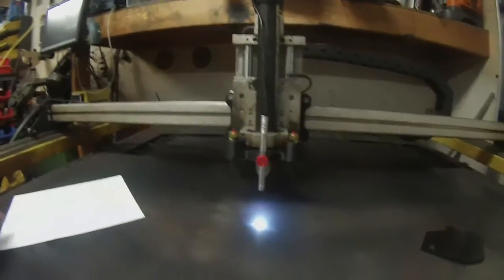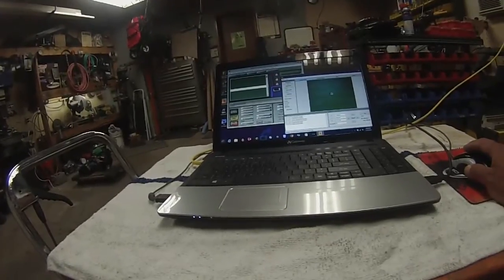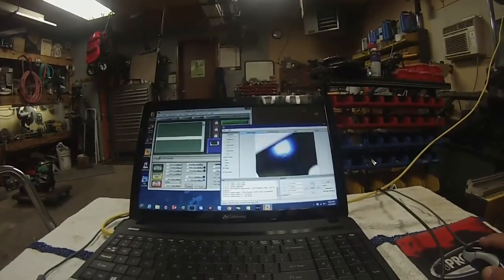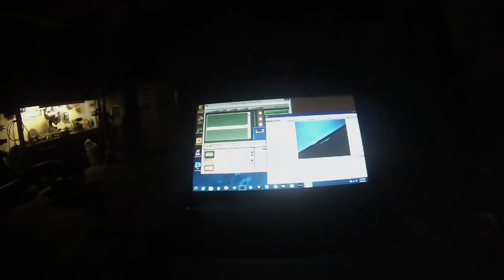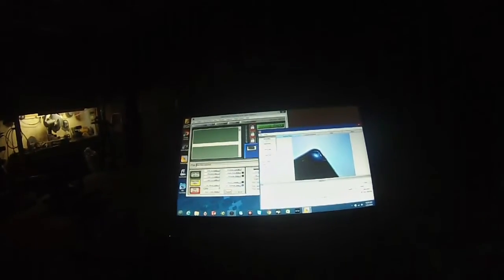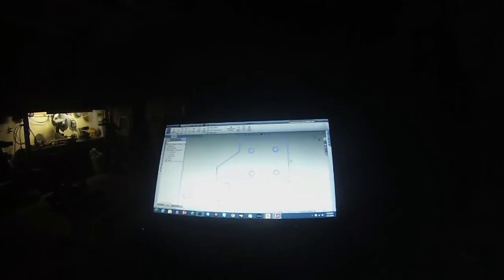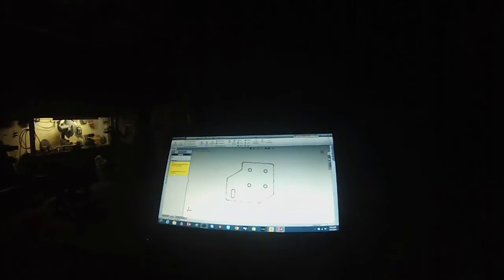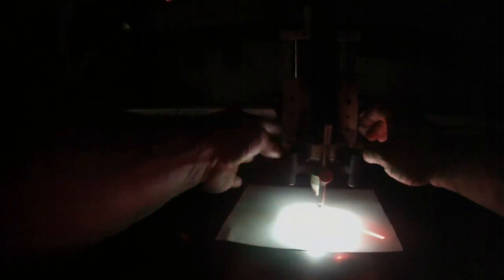ProCutCNC.com CNC part scanner.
ProCutCNC.com CNC part scanner w/ laser crosshairs makers.